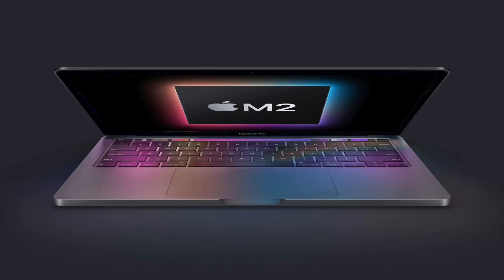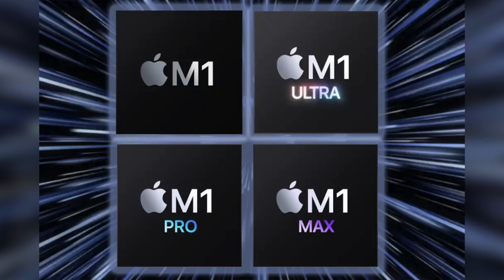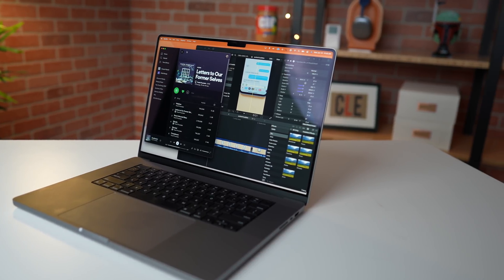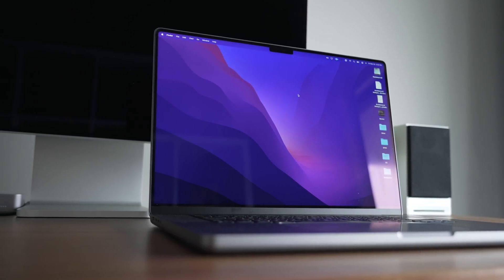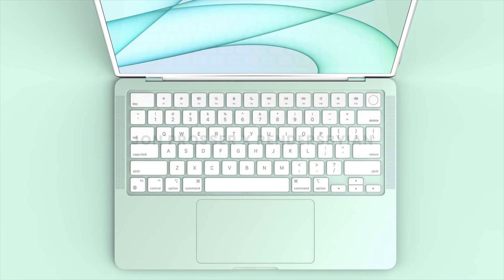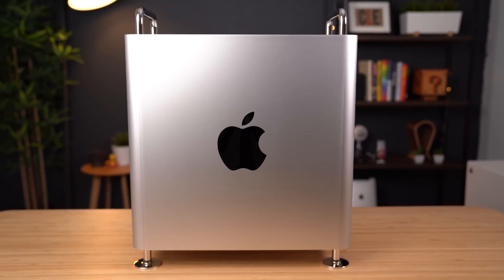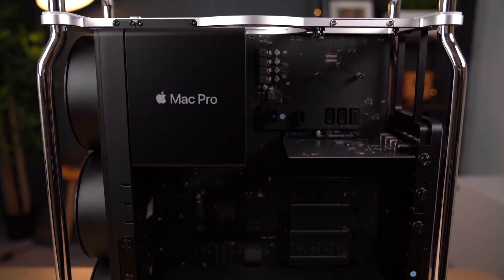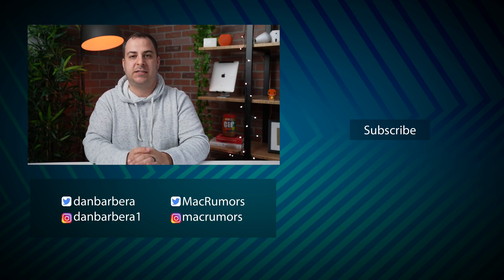NEW M2 Macs Coming to WWDC 2022? (MacBook Air, Mac Pro, & More)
Apple is internally testing several variants of the next-generation M2 chip and the updated Macs that will be equipped with them, reports Bloomberg, citing developer logs. There are "at least" nine new Macs in development that use four different M2 chips that are successors to the current M1 chips.